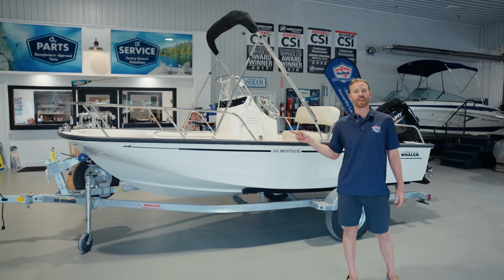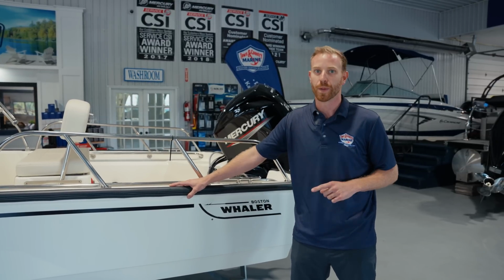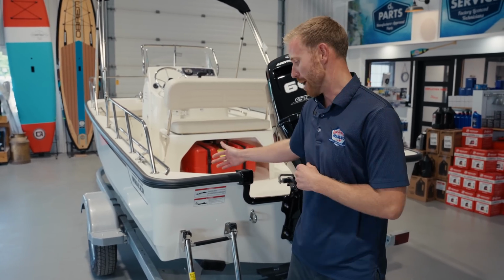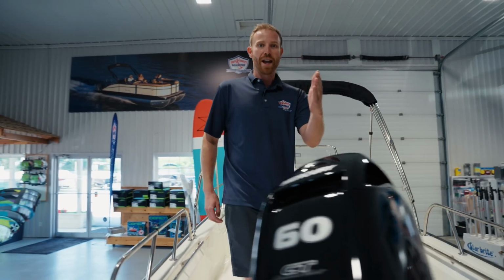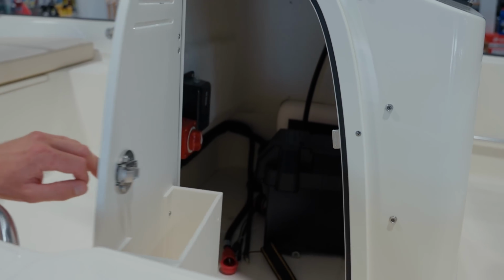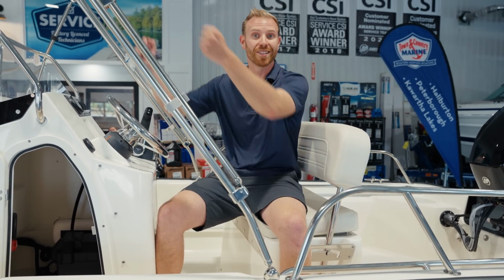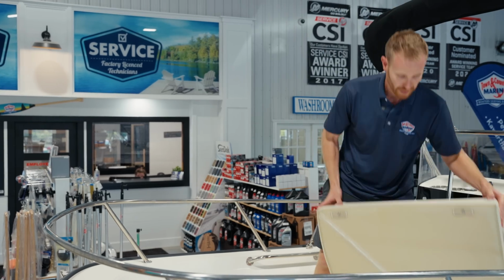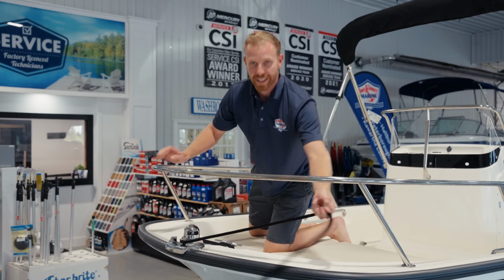Boston Whaler's 150 Montauk Walkthrough | The Best Small Centre Console!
Explore the famously easy-to-own, Boston Whaler 150 Montauk available at Town & Country Marine, central Ontario & the Kawartha's authorized Boston Whaler dealer. The most compact member of the proven Montauk family is a durable, stylish, and versatile 15-foot center console boat that can easily take you from the canal to the bay to the beach. Traditional lines and Boston Whaler’s legendary unsinkable hull combine for a smooth, soft ride with up to 60 horses moving it briskly through the water. The roomy layout features a fiberglass leaning post, and an optional fishing package makes it a capable inshore angler. The Montauk 150 is truly a small wonder—as easy to operate as it is to own.

View Boston Whaler Boats for Sale at Town & Country Marine in Lakefield, Ontario:

📍 2983 Buckhorn rd, Lakefield, ON K0L 2H0